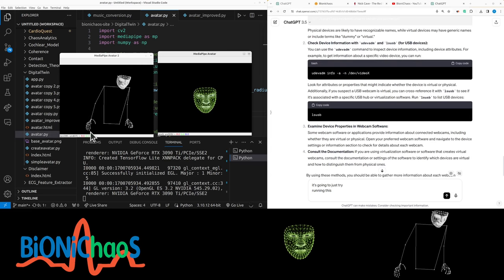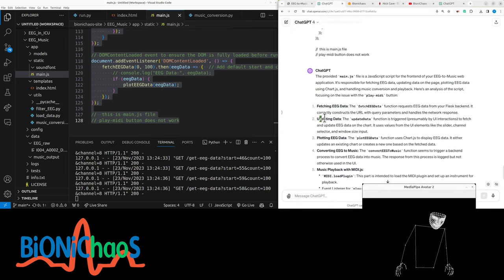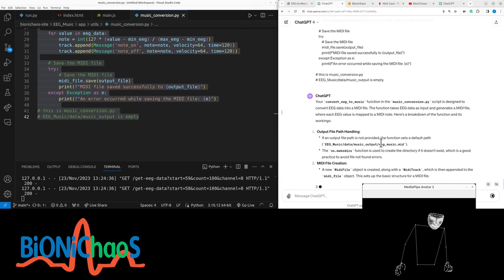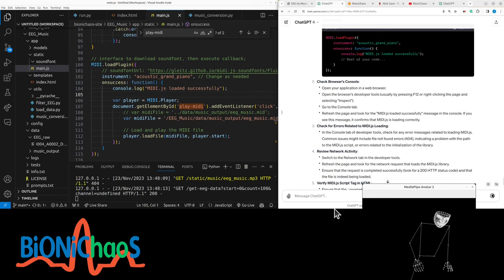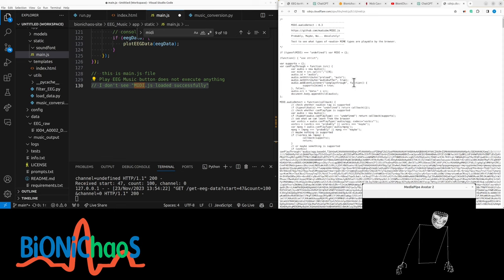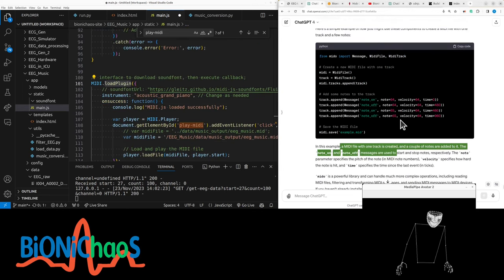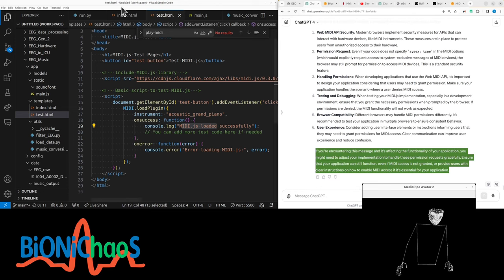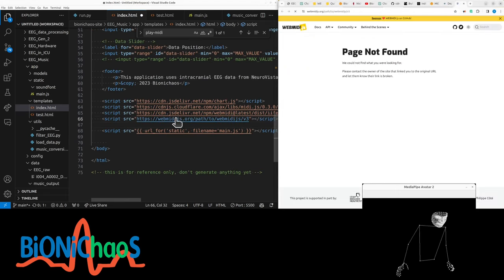From Brainwaves to Sound Waves - EEG into Music Converter - Web App Development - Part 4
Hello everyone! In this video, I dive into the complexities of working with 2D avatars and JavaScript coding. I start by showing the avatars, which are somewhat functional, though the camera positioning isn't perfect. You'll see the detailed hand and finger movements as I type and use the mouse. Throughout the video, I encounter various coding challenges, such as jittery animations and issues with HTML templates and JavaScript functions.

I spend time troubleshooting problems with music conversion in JavaScript, examining HTML elements, and debugging code related to a play button that doesn't work as expected. I delve into the intricacies of loading plugins and scripts, and the frustration of dealing with outdated APIs and libraries. Despite the challenges, I persist in trying to find solutions, exploring different approaches and considering alternative methods.

By the end of the video, I realize the need for a different approach and decide to explore new options in the next session. Join me on this coding journey as I navigate through the complexities of web development and avatar animation.

Timestamps
(00:00) Introduction to 2D avatars and camera setup
(00:09) Demonstrating hand and finger movements
(00:18) Starting with GPT-4 and script issues
(00:31) Troubleshooting HTML and JavaScript code
(00:52) Music conversion challenges
(01:09) Debugging play button functionality
(01:42) Identifying and fixing script errors
(02:02) Code adjustments and testing
(02:36) Examining function calls and data output
(03:05) Checking file saving and loading issues
(03:19) Analyzing JavaScript and HTML integration
(03:43) Console debugging and script loading
(04:06) Further troubleshooting of script issues
(04:23) Order of script loading and its impact
(04:42) Addressing MIDI button functionality
(05:02) Handling HTML and static errors
(05:17) Exploring MIDI plugin alternatives
(05:54) Considering JavaScript solutions
(06:10) Testing with minimal setup
(06:29) Addressing media permissions and API issues
(07:08) Exploring third-party solutions and permissions
(07:24) Searching for updated APIs and libraries
(07:55) Deciding on a different approach for next time
(08:58) Conclusion and plans for future exploration

I use GitHub Copilot and ChatGPT for development.